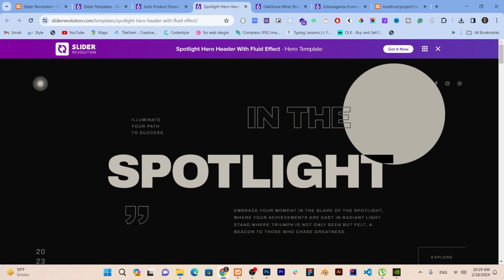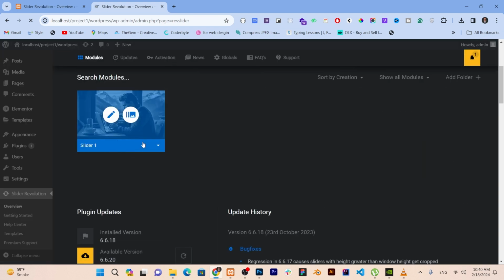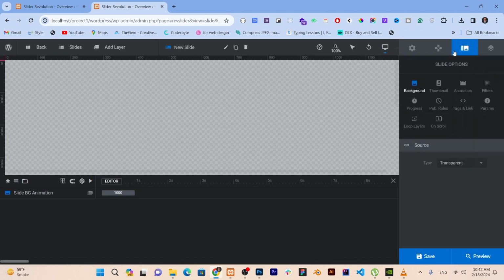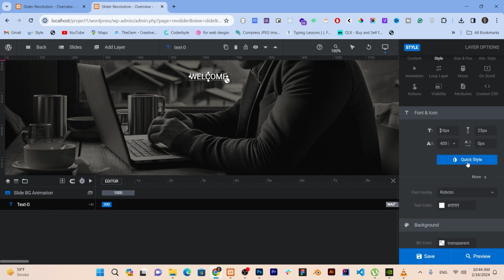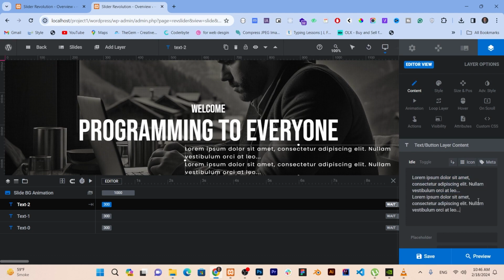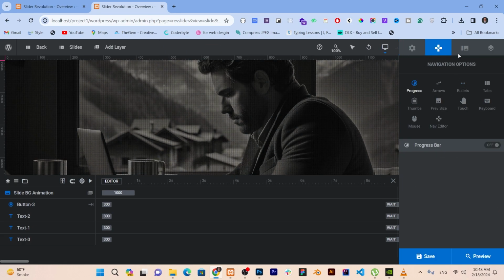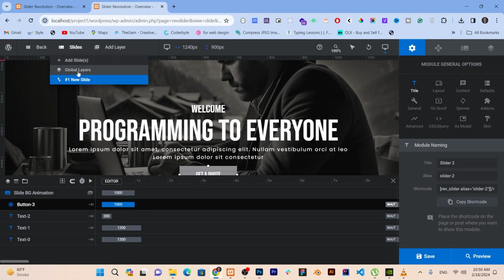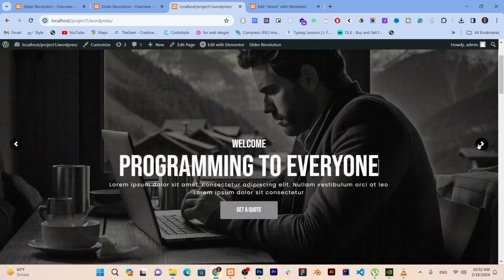Slider Revolution in wordpress |2024 (step by step)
in this video we learn slider revolution tutorial here you learn how to install slider revolution on wordpress how to use it and make it our site stunning
it is very easy i clear almost most of topic which makes you create stunning slider revolution slide in wordpress to makes you page stunning.

TimeCodes
0:00 - intoduction
0:18 - Demos
0:44 - install plugin
1:55 - Slider Revolution working
9:34 - Animation